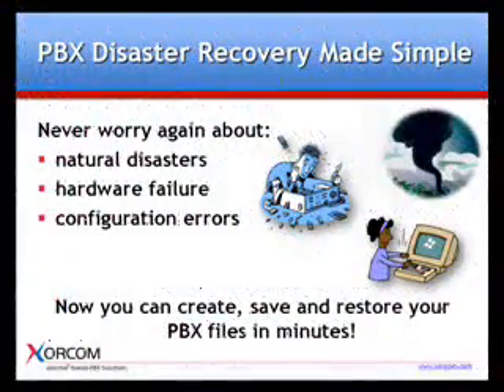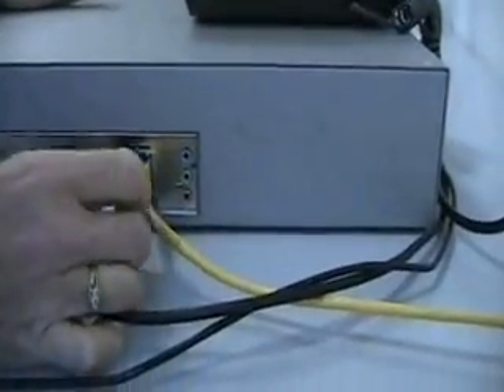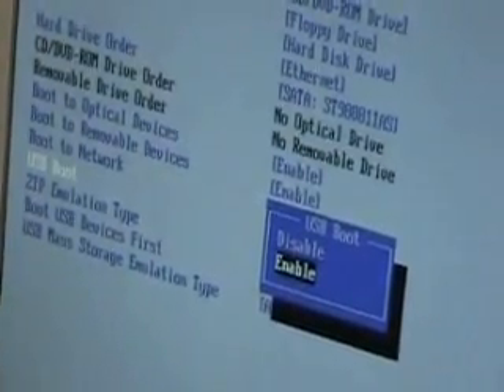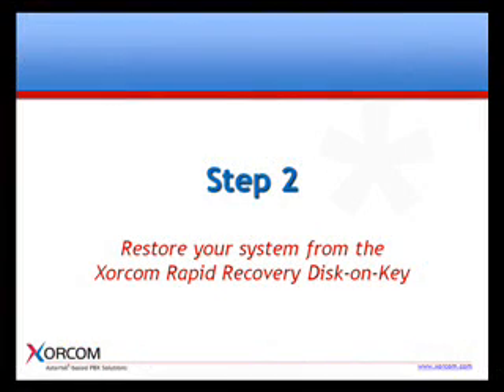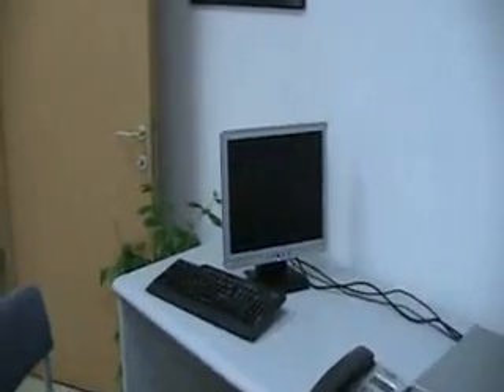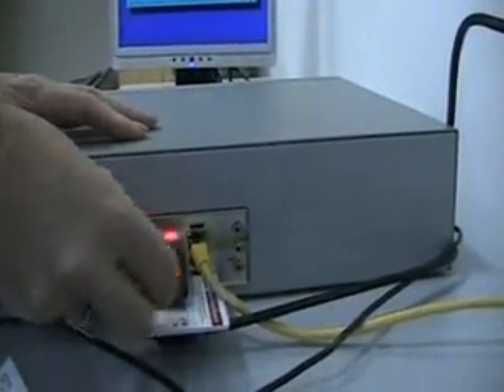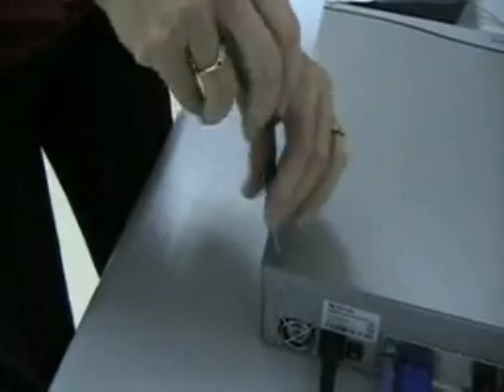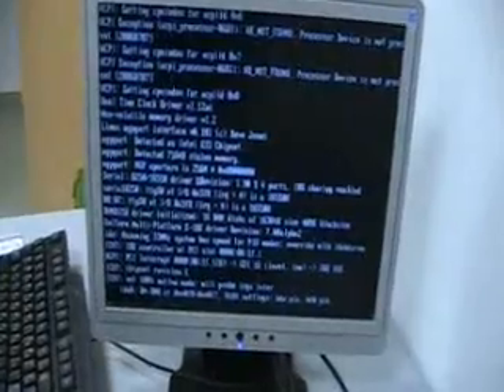Xorcom Disaster Recovery Tools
Live Rescue™ allows Xorcom customers to recover and run their Xorcom XR2000 and XR3000 Asterisk-based IP-PBX directly from a Disk-on-Key (DOK) connected to the IP-PBX USB port.

Live Rescue works in conjunction with Xorcom Rapid Recovery™, a utility for backing up and restoring the Xorcom IP-PBX. Rapid Recovery backs up configuration files, voice prompts and even voice mail, if desired, and stores them on a credit-card-sized USB-connected DOK.

Xorcom Rapid Recovery™ (XRR) is a unique software package installed on a credit-card-size bootable Disk-on-Key DOK) that enables simple, safe and speedy recovery of Xorcom's XR2000 and XR3000 IP-PBX solutions.

Asterisk PBX appliances for VoIP telephony w/ Asterisk Druid, GUI, Elastix & Tribox CE distributions. Open source IP PBX hardware solutions include FXO, FXS, PRI, BRI & R2 cards) & USB Channel Banks.